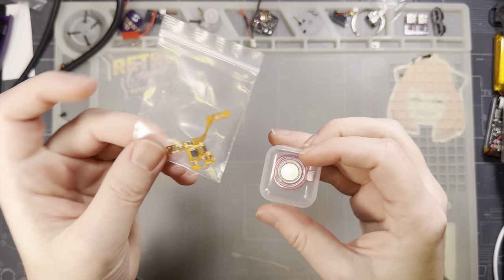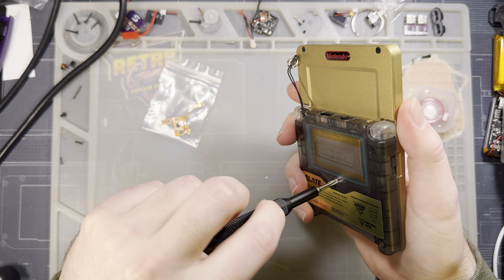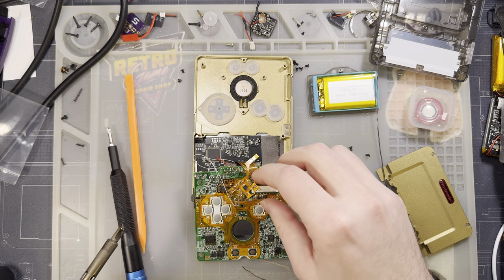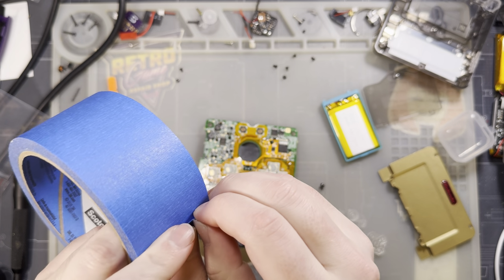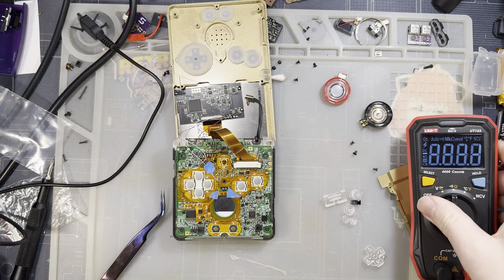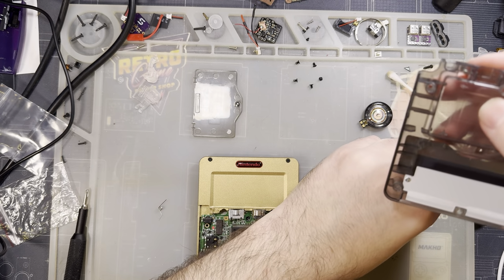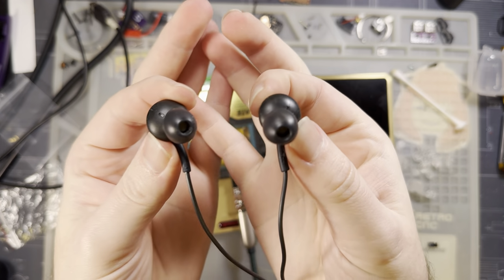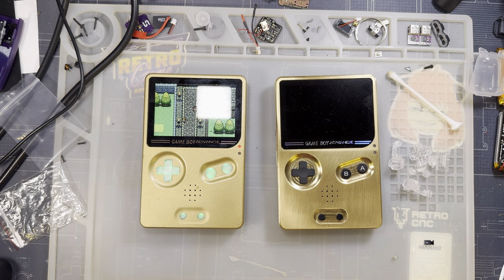Game Boy Advance SP but Louder (CGS Amp)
Note on amplifiers: They make everything louder. Everything. This includes the random noise that the game is NOT outputting. Game Boy consoles are notorious for low quality audio and there is very little that can be done to FIX this. You can mitigate the issue quite a bit, however, by cleaning your power switch

Drop in to all model SP consoles. For one-chip units that already have the FP button LED mod, you'll have to get creative with a ground connection as the mod will block the most convenient ground point. Three-chip units are good as is with the FP button LED mod, however.

Available from Retro Game Repair Shop.

Funnyplaying speakers should also work but I recommend not mixing and matching just in case.